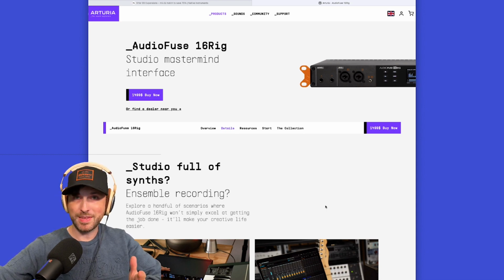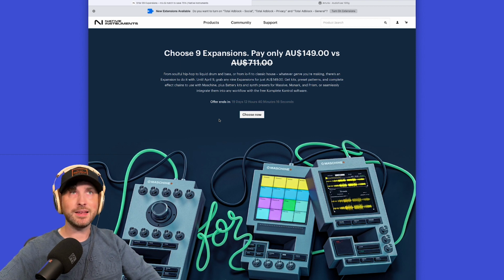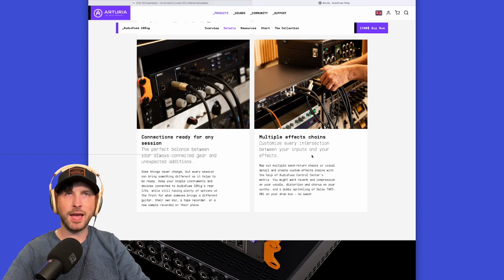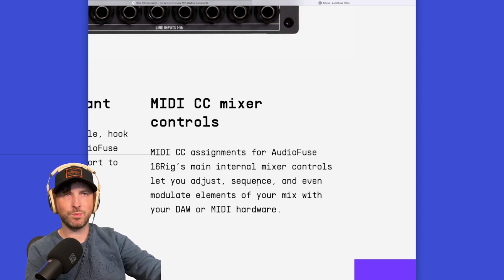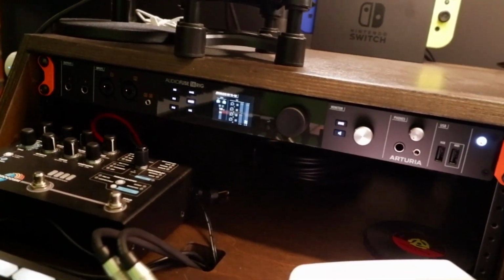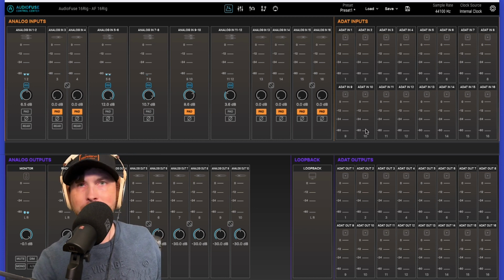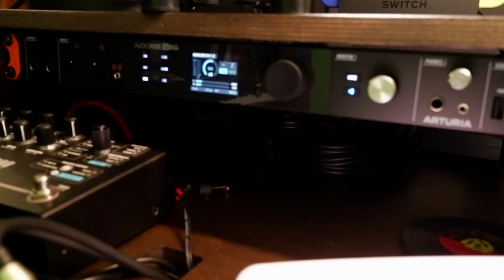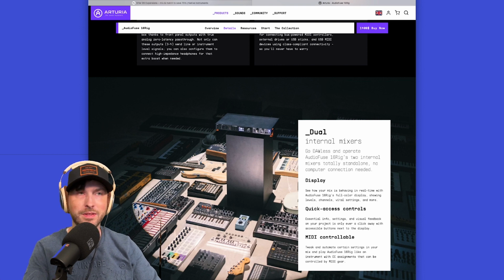The AUDIOFUSE 16RIG - Answered my Studio Prayers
🎬 Season 5 Episode 11: Today we're checking out probably the dream heart of every Studio Musicians setup, the Audiofuse Rig16. Do you need another YouTube video to convince you to get one? Then watch for more! Also, get my thoughts and feelings on this unit 😂

0:00 - Intro
1:25 - 9 for $99 (affiliate link)
2:20 - NI Expansions Demo
4:51 - Audiofuse Rig 16 Overview
8:23 - Multiple FX Chains
10:46 - Midi Inputs
12:38 - Why did I want this?
14:06 - On-screen menu access
15:25 - Dual Audio Interface Setup
16:55 - Quick Recall
18:00 - Opening AFCC software
18:45 - Audiofuse Control Center Software
22:59 - trying to play and film lol
23:20 - Front Routing Options
25:02 - Master Volume on front
25:58 - Headphones Out
26:13 - USB Hub and MIDI
26:58 - Final thoughts and Outros